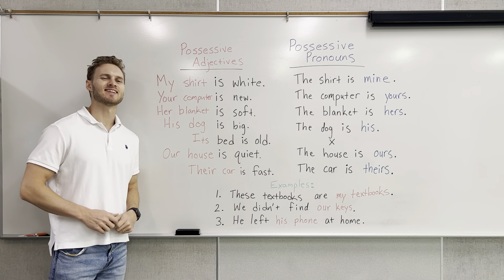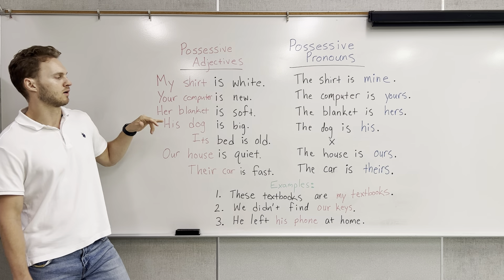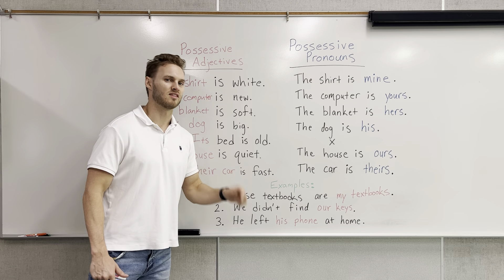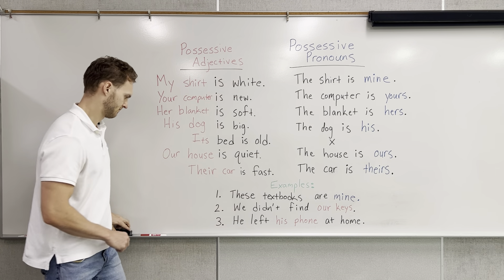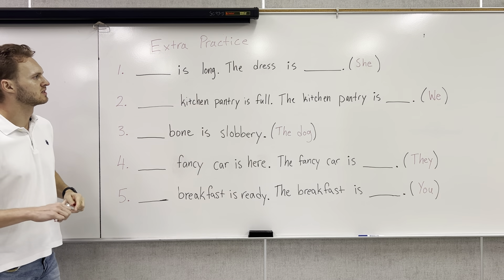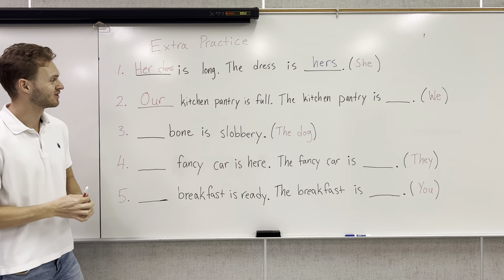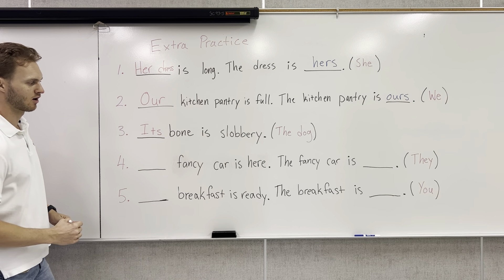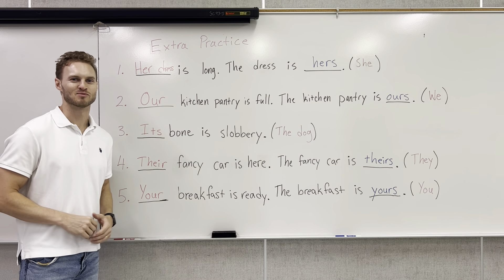English - Possessive Adjectives and Possessive Pronouns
Learn the difference between possessive adjectives and possessive pronouns in this video. Practice your knowledge and apply when speaking English with others!